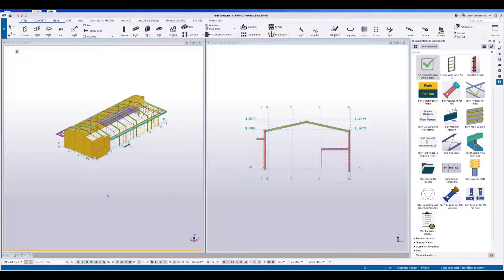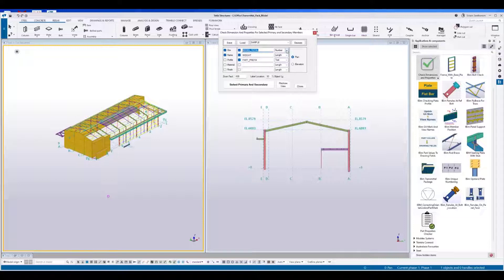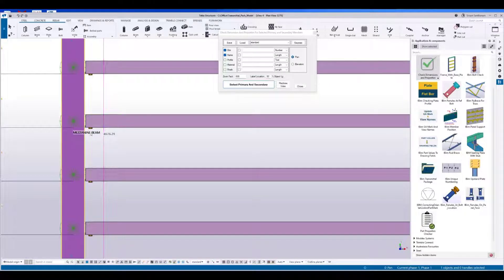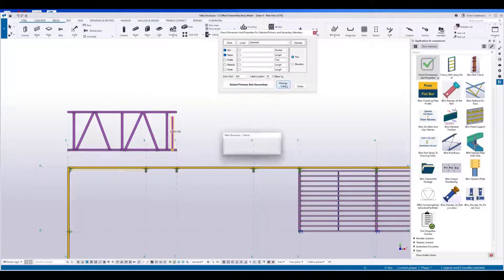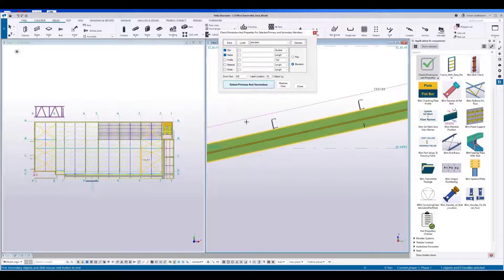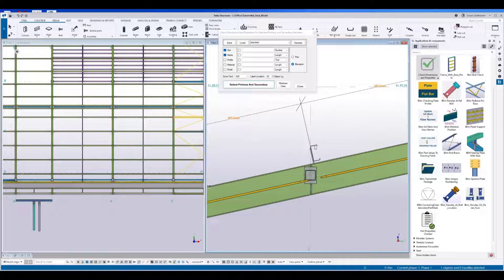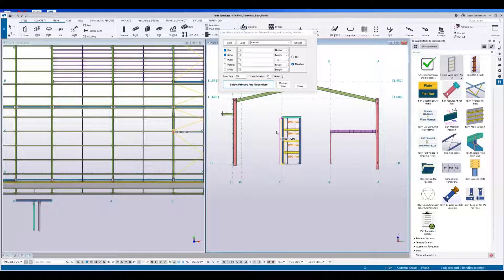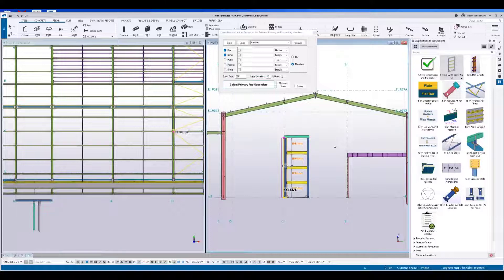Tekla Open API : Check Dimension and Properties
It is quite cumbersome to check dimension in model view as Tekla does not allow you continuous dimension and You need to keep changing the dimension types. whereas this tool is quick and display properties along with the dimension.